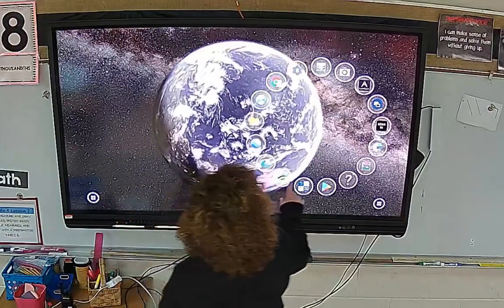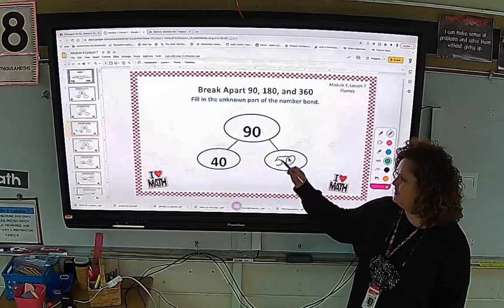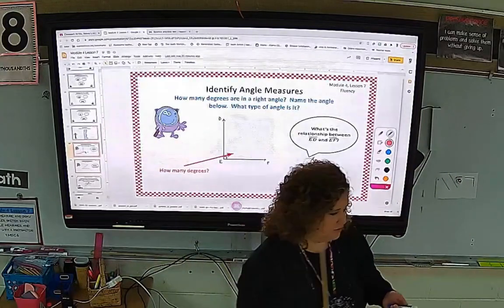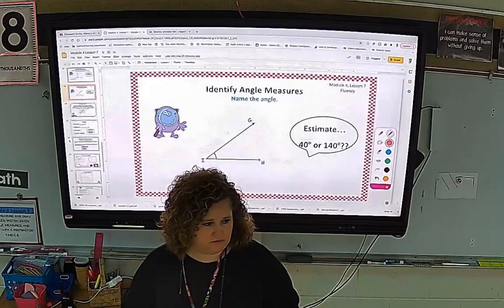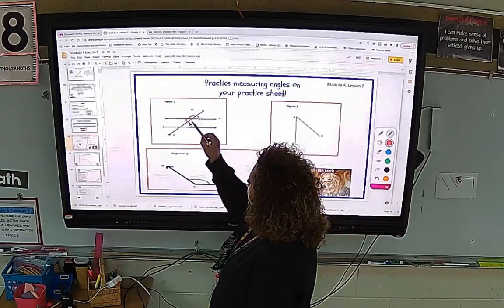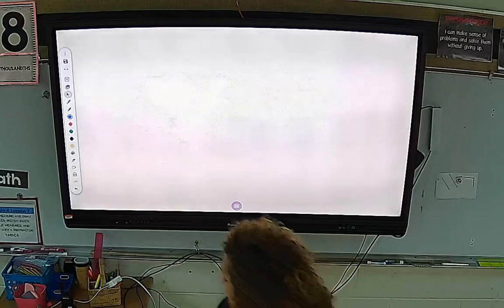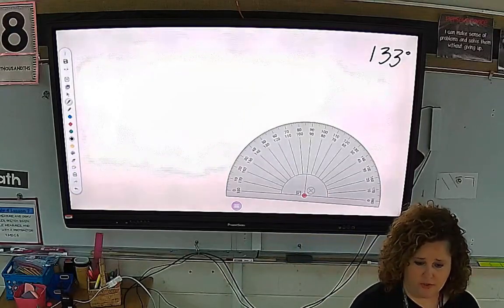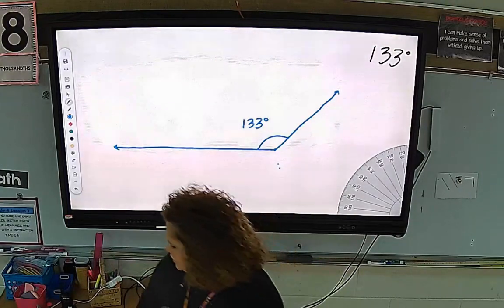Ms. Wendy's Video: Module 4 Lesson 7